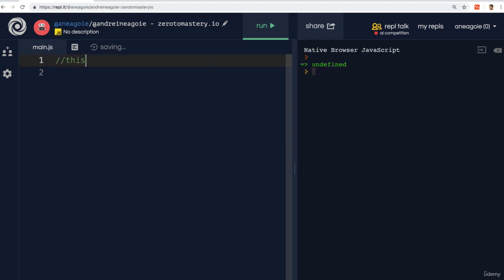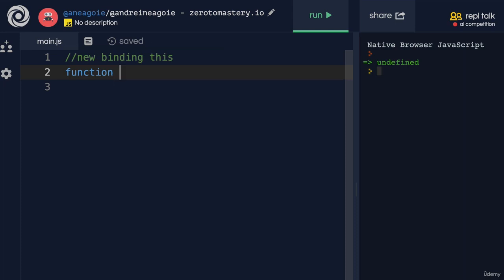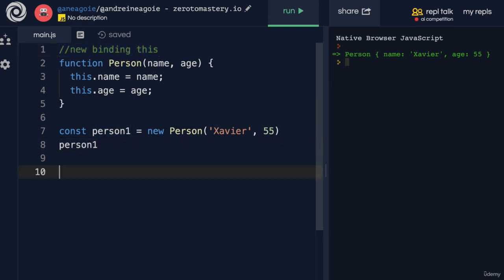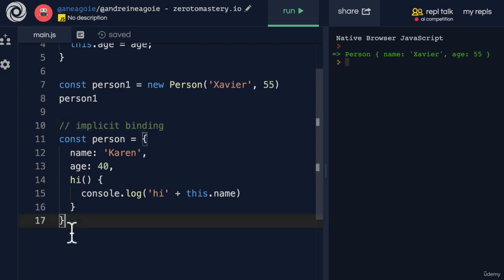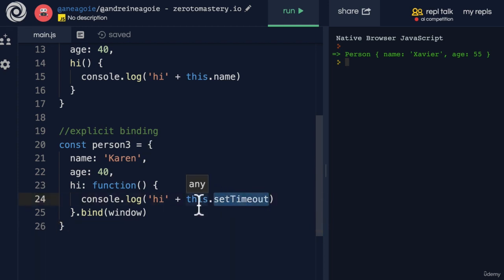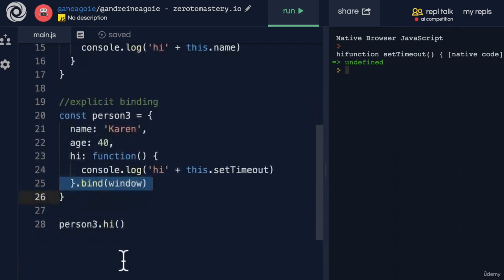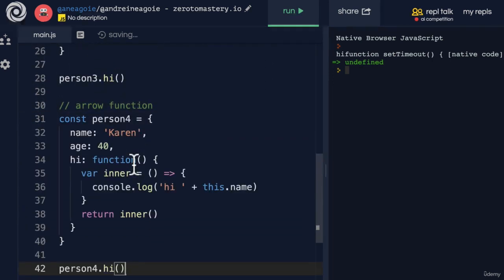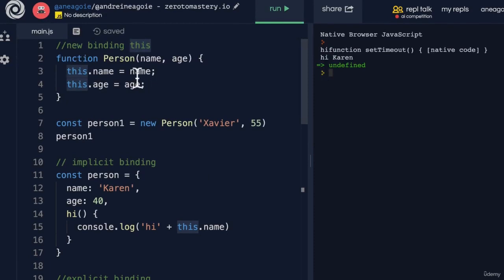JavaScript Adv Concepts OOP 0611 this 4 Ways